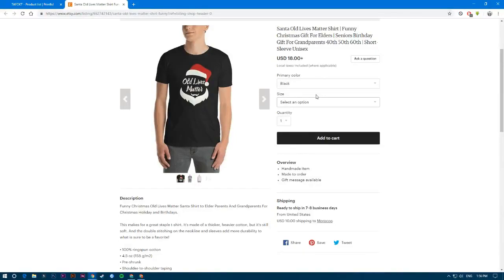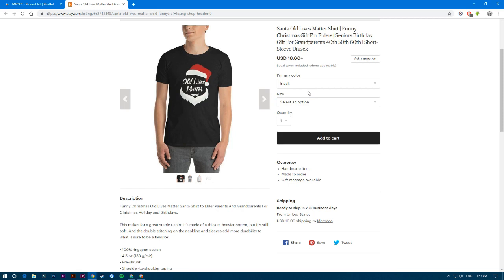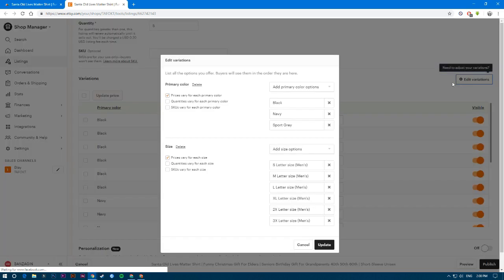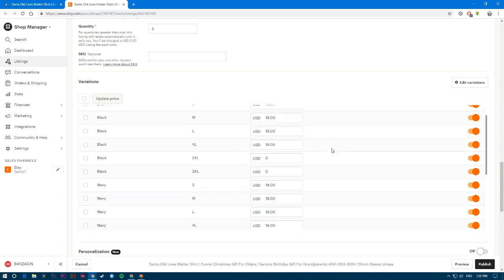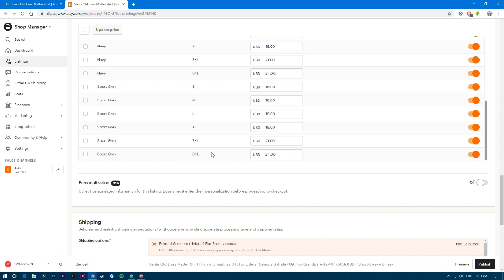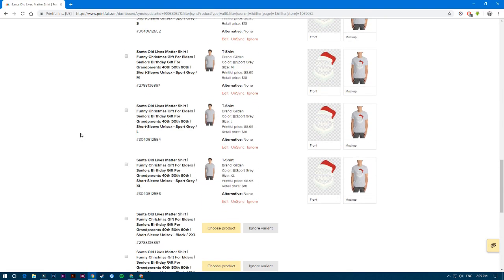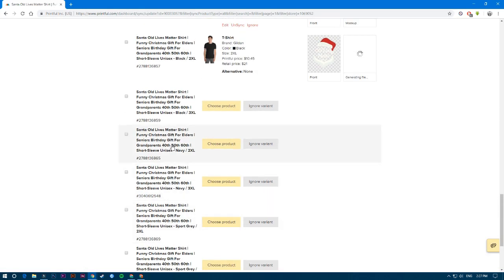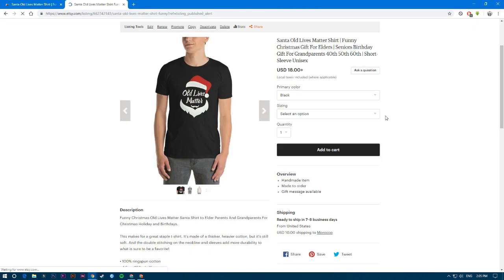Printful Unisex Shirts Showing on Etsy as Men's Size Only (2019 FIX)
How to fix Etsy Only Showing Men's Sizing on Printful Unisex Shirts

This video will show you how to fix this error, for me i applied it once on a listing and synced my store on printful now it's fixed on all the listings i add. i hope it works for you that way as well if not, you'll need to apply this method on every time you list.